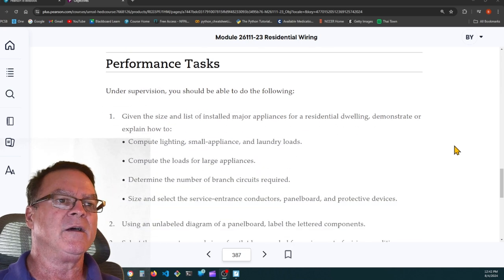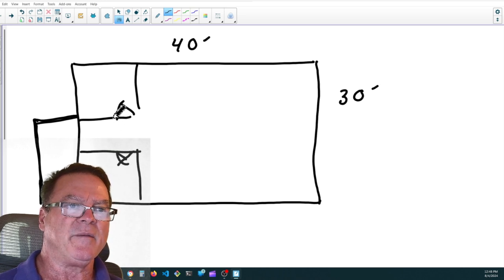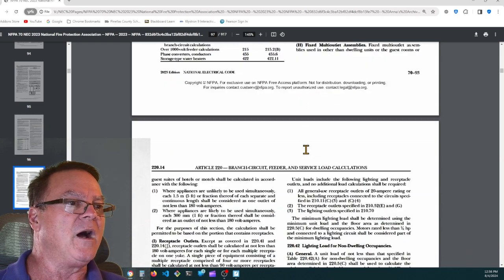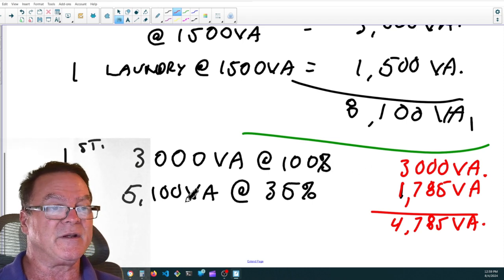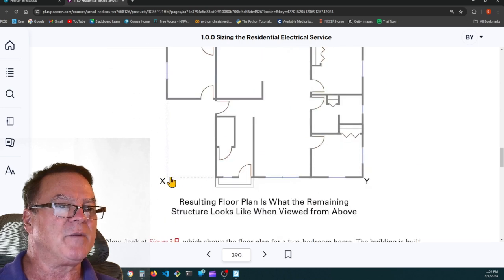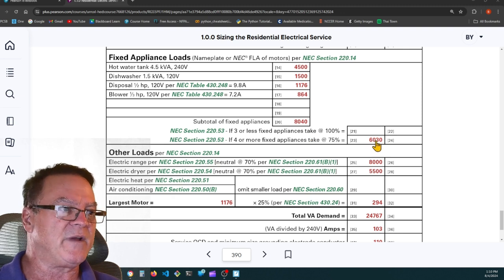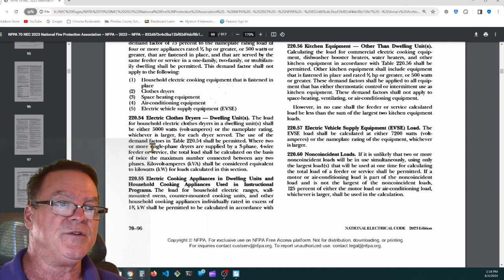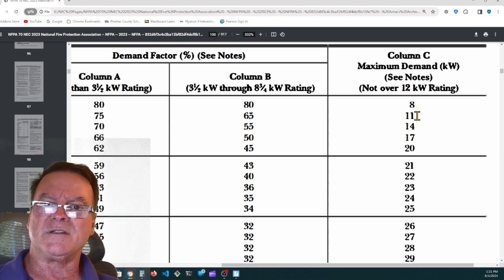26111 Residential Wiring Part 1 2023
2023 Electrical Curriculum Level 1, Module 26111, Part 1

0:00 - Intro
3:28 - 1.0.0 Sizing the Residential Electrical Service
4:53 - NEC Art. 220, Branch Circuit, Feeder and Service Load Calculations
5:42 - 3DBB
12:37 - NEC Table 220.42 Lighting Load
17:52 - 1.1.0 Residential Electric Service Load
22:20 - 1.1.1 Calculating the Residential Electric Service Load
33:59 - NEC Art. 220.54 Electric Clothes Dryers
35:33 - NEC Art. 220.55 Electric Cooking Appliances in Dwelling Units